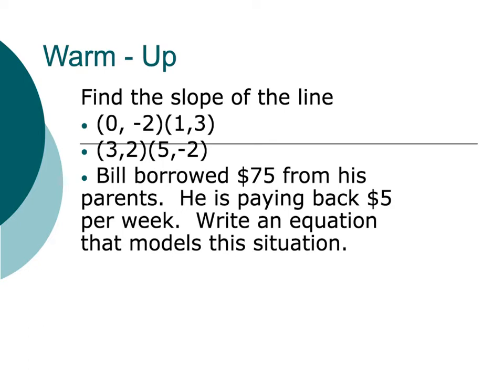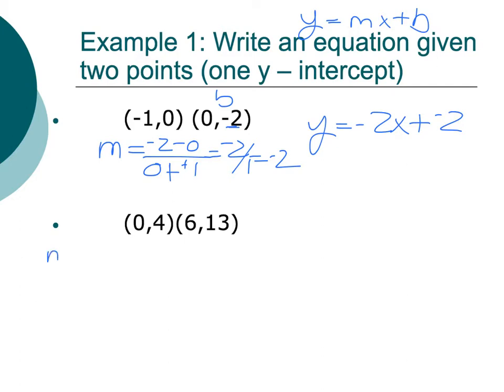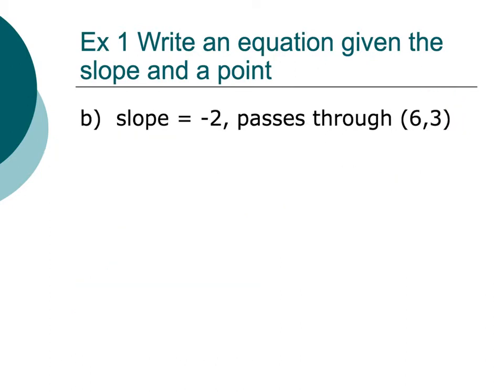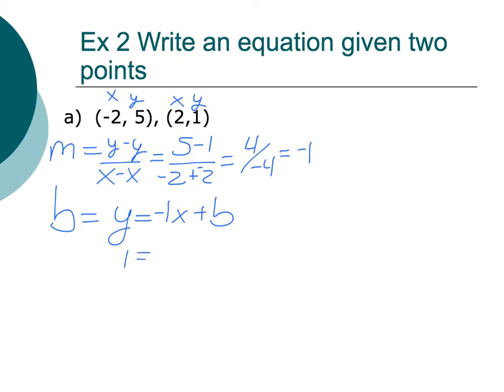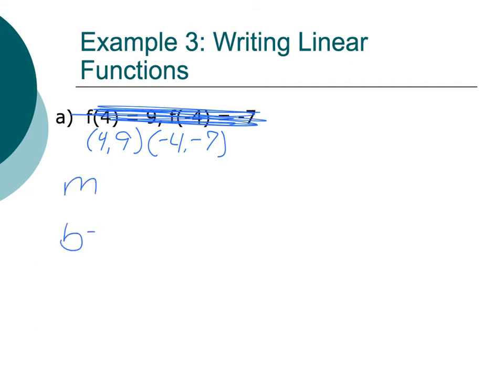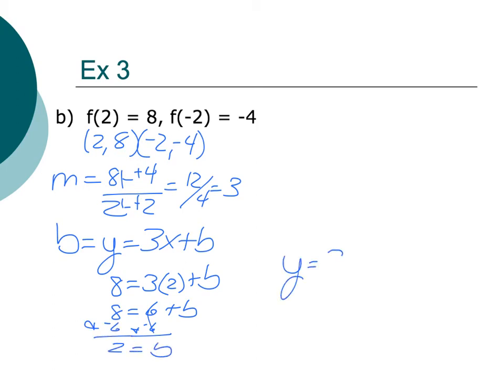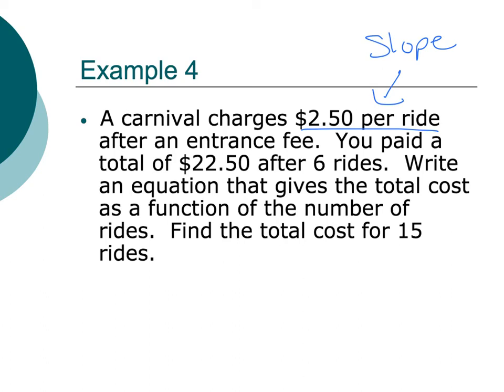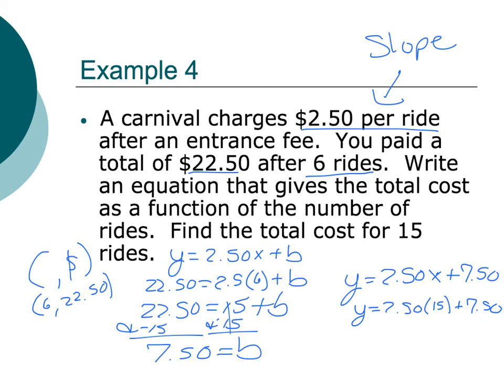Writing an equation in slope intercept form with no y-intercept given